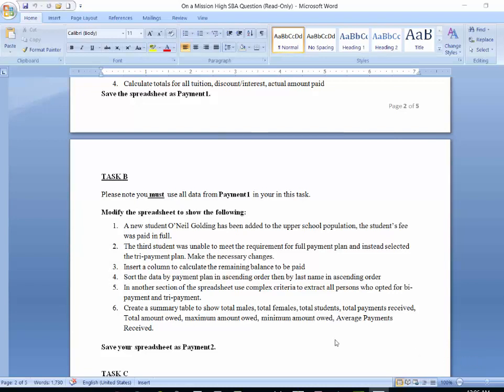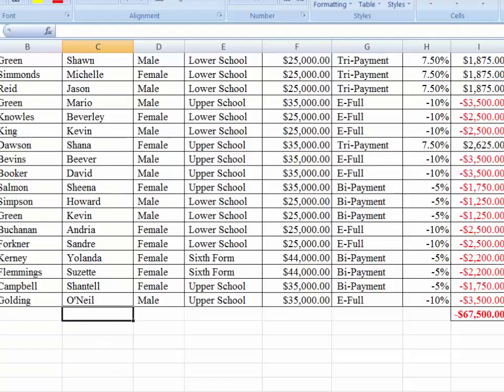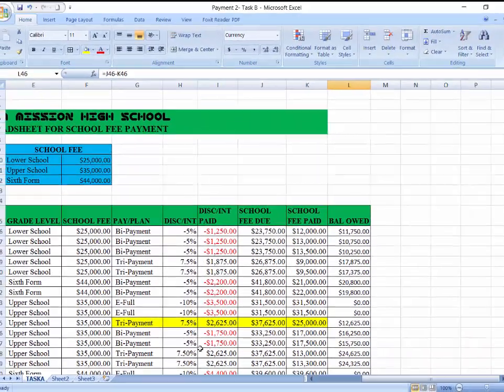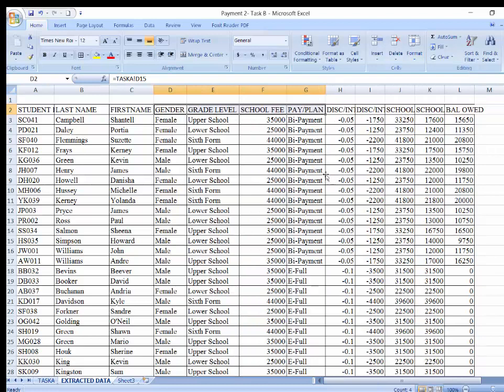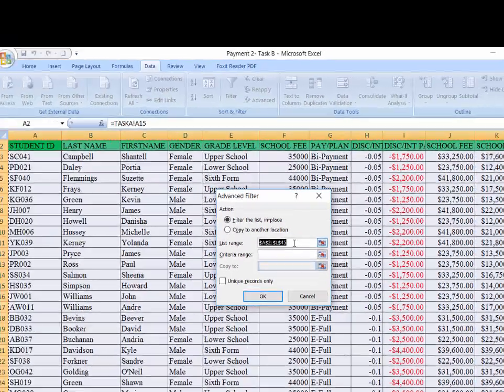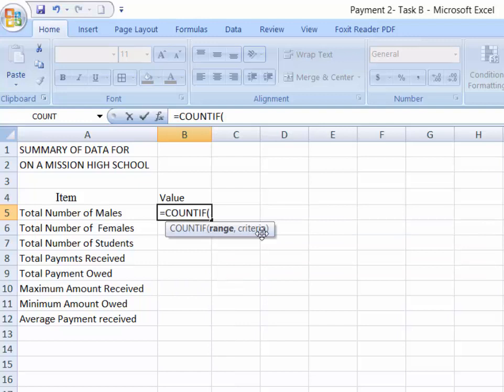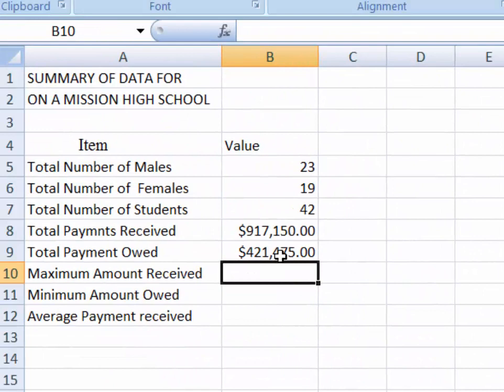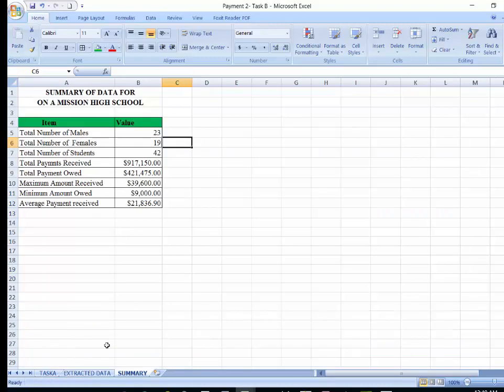Info Tech SBA Tutorial 2 OMHS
CSEC Information Technology School Based Assessment for On a Mission High School